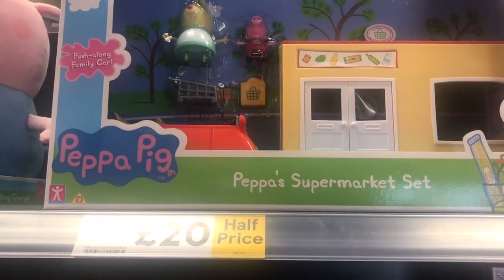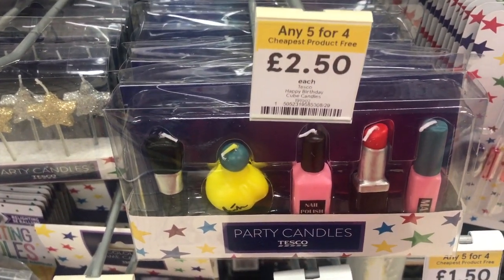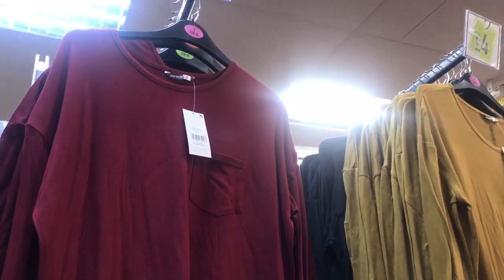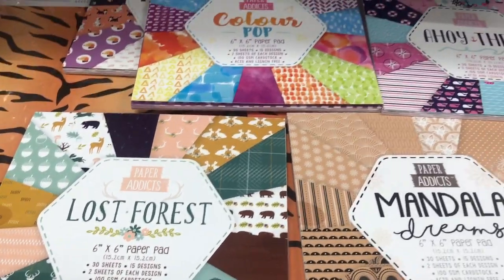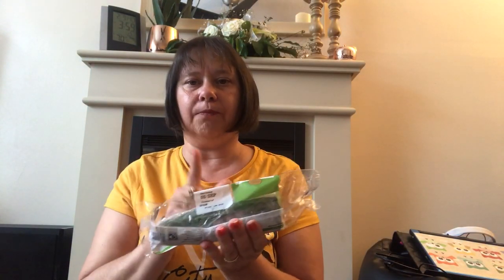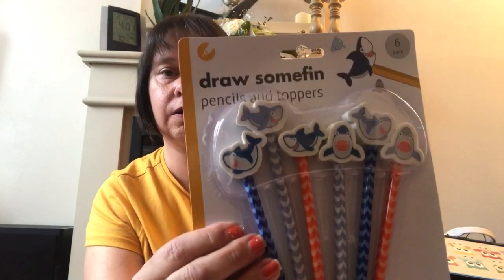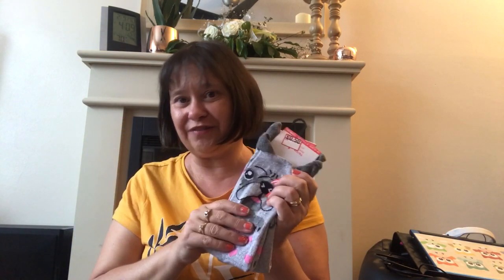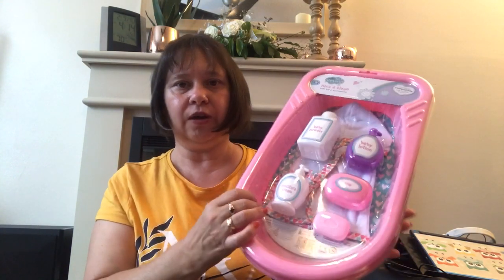Mixed Shop With Me And Haul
This is shop with me in Tesco, Poundland and The Works. Although I did purchase some pieces in Wilko, I did not film, because there was nothing different. I did include a mini haul from Wilko and some other stores. Also I am sorry about the volume, but I believe most products I have shown the prices. Enjoy.